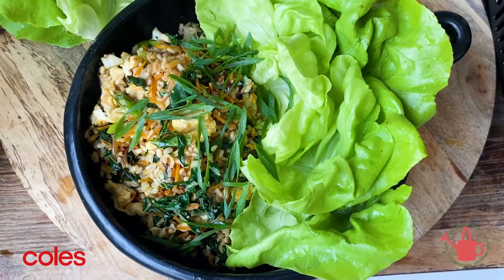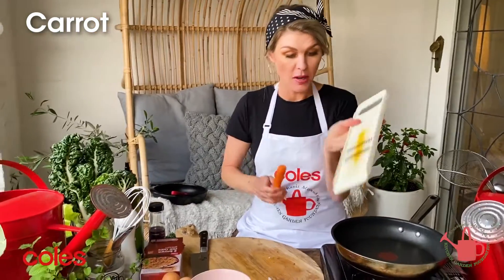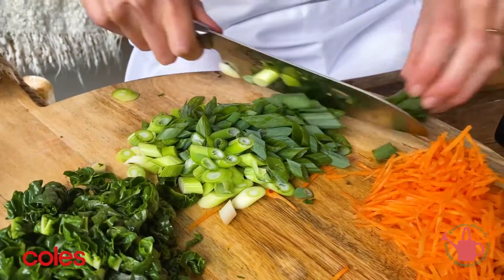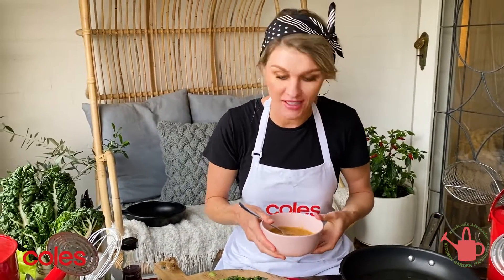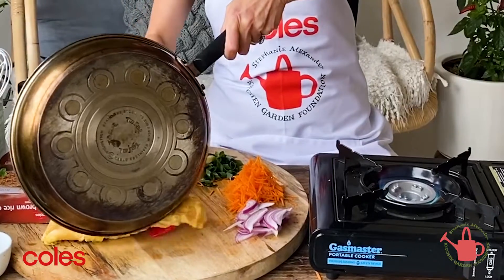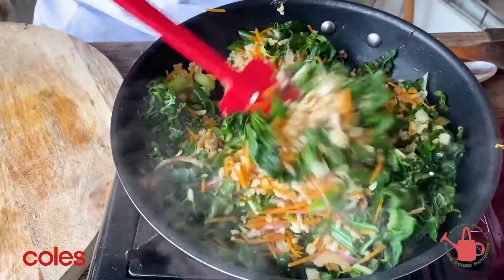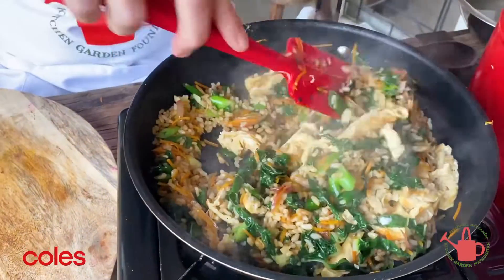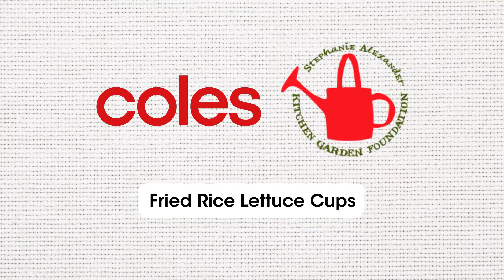Fried Rice Lettuce Cups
You'll find this delicious recipe below.

Preparation time: 20 minutes
Cooking time: 10 minutes
Serves: 6

Ingredients:
6 eggs
3 tbsp light soy sauce
2 cm knob of ginger, peeled and finely chopped
2 tbsp sunflower oil
4 cups cooked rice
8 spring onions, finely chopped
2 silverbeet leaves, finely chopped
1 small red onion, peeled and finely chopped
1 small carrot, julienned or grated
2 tsp sesame oil
30 small whole lettuce leaves

Equipment:
metric measuring cup and spoons
clean tea towel
chopping board
cook’s knife
vegetable peeler
small bowl
whisk or fork
wok
wok sang
serving platters

What to do:
1. Prepare all of the ingredients based on the instructions in the ingredients list.
2. Beat the eggs in the small bowl with 1 tbsp soy and the ginger.
3. Heat the wok with 1 tbsp sunflower oil.
4. Pour in the egg mixture and leave to cook for 20 seconds, before folding onto itself and cooking through.
5. Remove the egg from the wok and allow it to cool on the chopping board, then slice it.
6. Heat the remaining sunflower oil and the sesame oil in the wok.
7. Add onion, carrot and spring onions and cook for 2 minutes, then add rice and remaining soy sauce.
8. Reduce the heat and add the silverbeet and cooked egg slices. Combine ingredients, then remove the wok from the heat.
9. Divide between serving platters for each table.
10. Provide each table with a platter of washed lettuce leaves. Diners place the rice in the leaves, roll and eat.